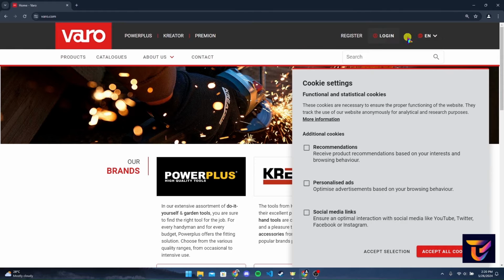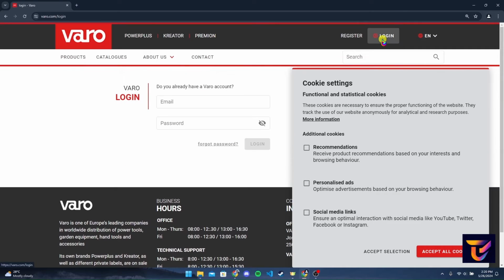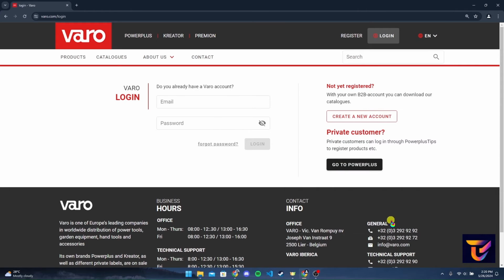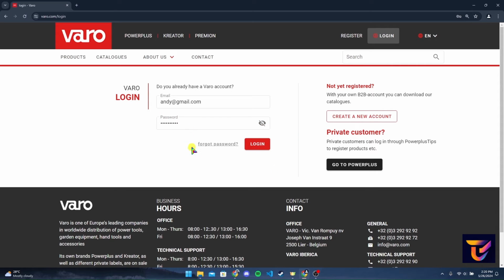How to Login Varo Bank Account 2024?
Ever feel a little lost when logging in to your Varo Bank account? This video will be your guiding light! We'll break down the entire login process, step-by-step, from launching the Varo app or opening their website to securely entering your credentials.
No matter if you're a Varo newbie or just need a quick reminder, this video will make you feel confident managing your money on the go. We'll explain everything clearly and answer any questions you might have about logging in safely. By the end, you'll be a Varo Bank login pro, ready to take control of your finances with ease!